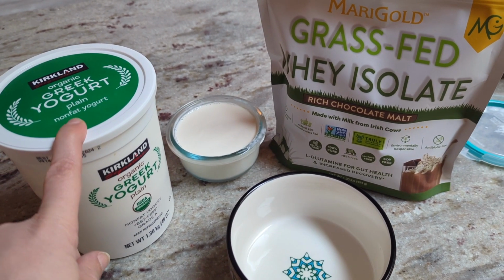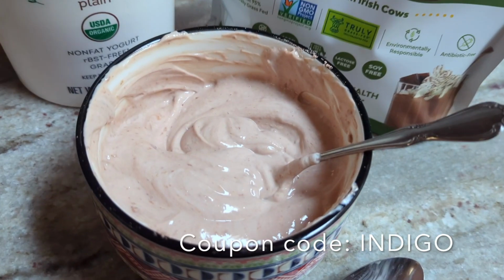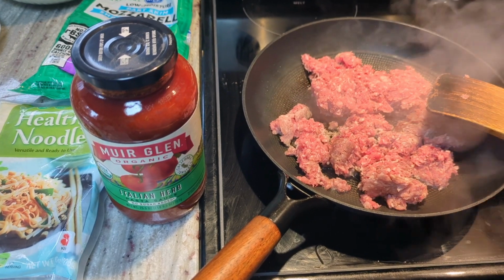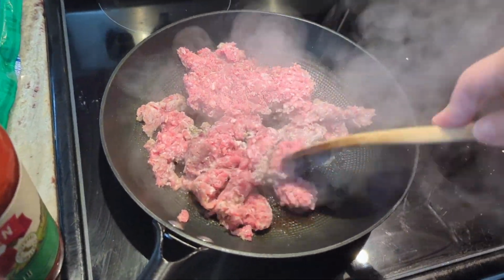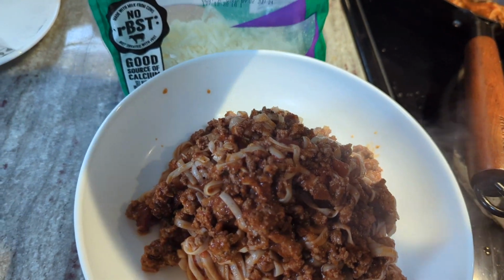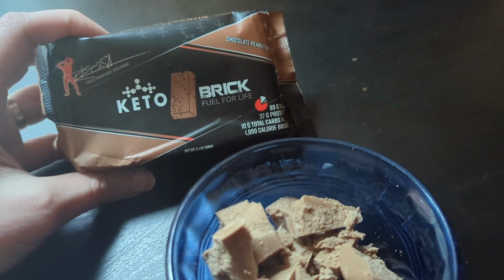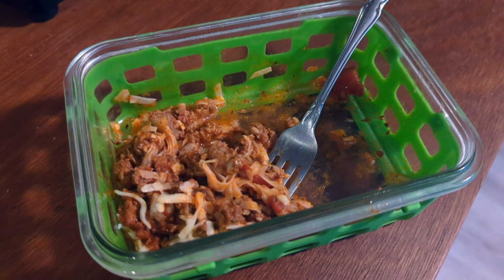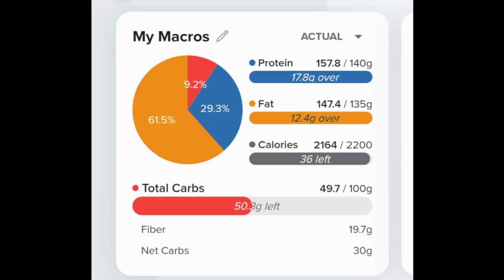🍝If you're triggered by keto products, don't watch this video (please)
🥰Come meet me in person! My fellow Youtuber and friend @LindseyMurphy and I will be speaking at the @KetoChowYoutube Utah Quarterly Keto MEAT-up on May 18th, 2024! Hope to see you there!

📫Want to send us something? Here's our mailbox address:
Nili Barrett
2050 Beavercreek Rd.
Ste. 101-459

🧂LMNT (my favorite electrolytes) use this link to get a free sample pack with any purchase!
💜Hack Your Health Confrence by KetoCon Use the code: INDIGONILI to get $50 the ticket price!